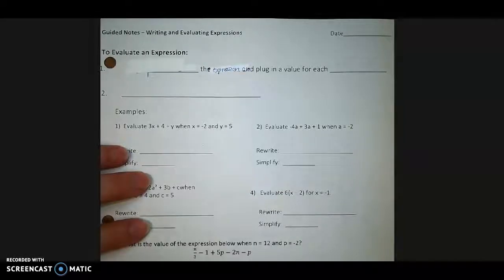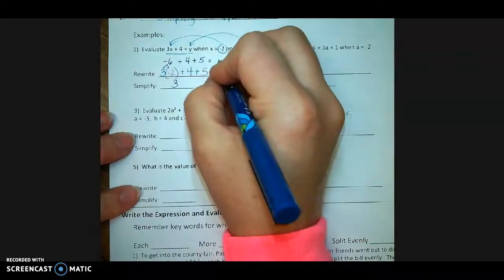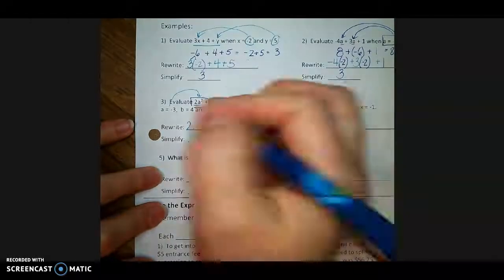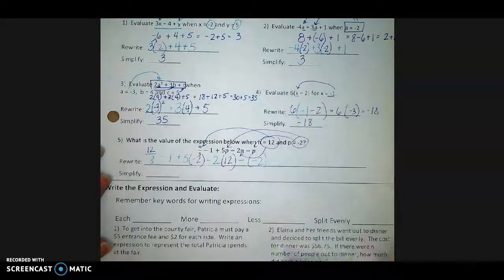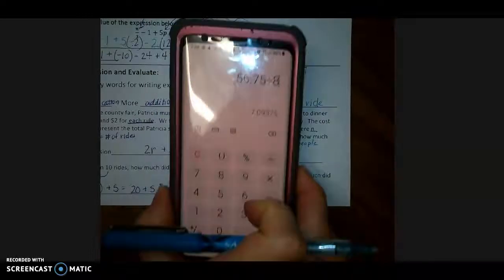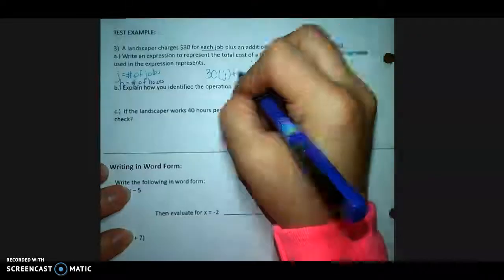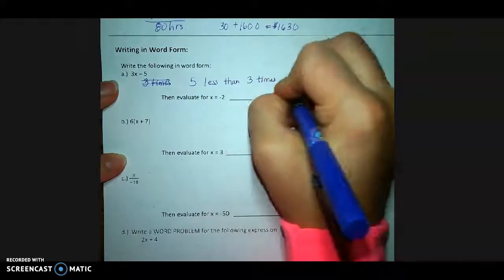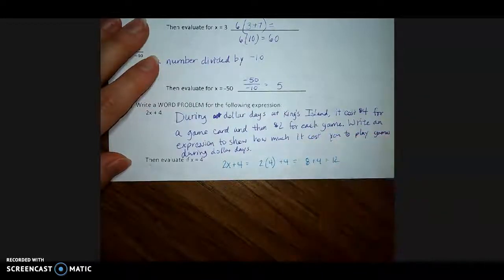Writing and Evaluating Expressions